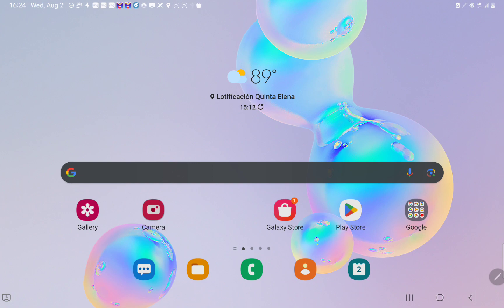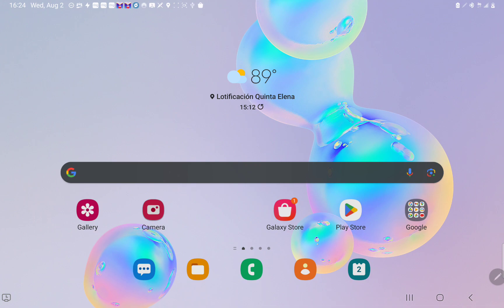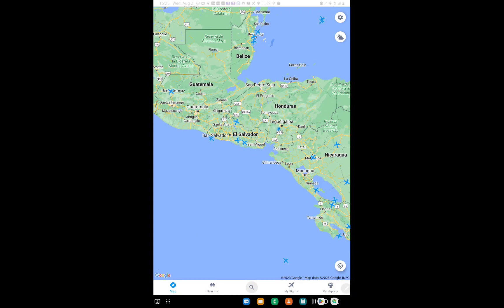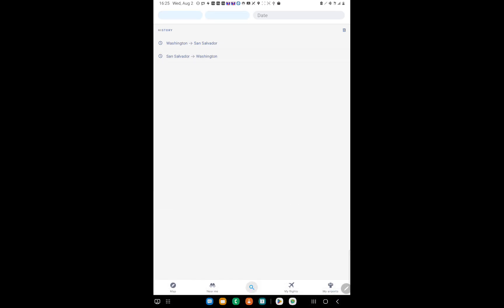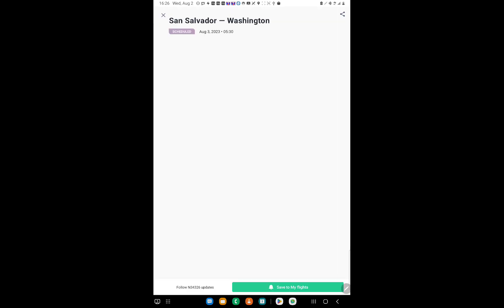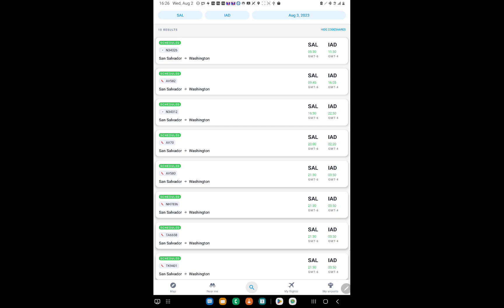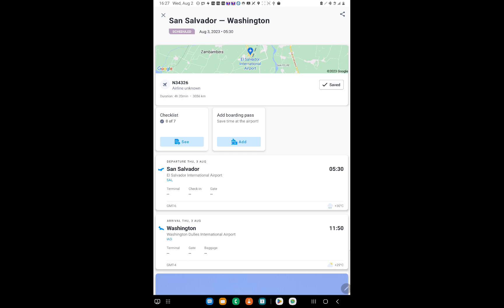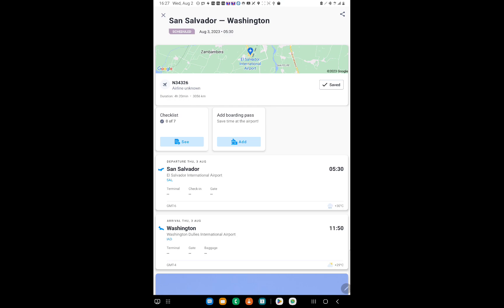how to know when your family members depart and arrive at an airport